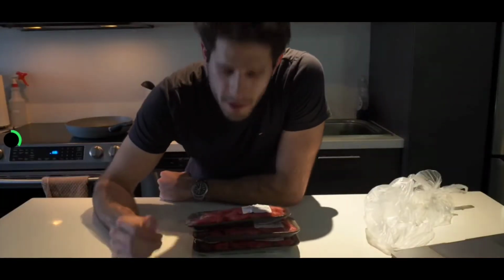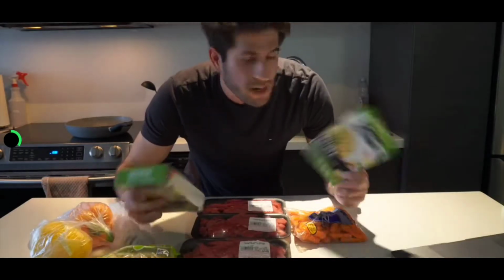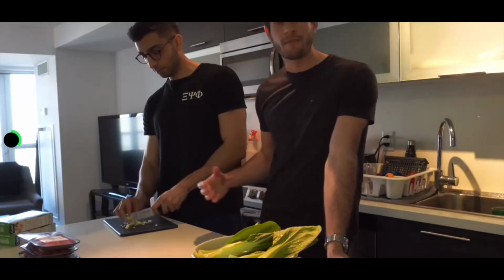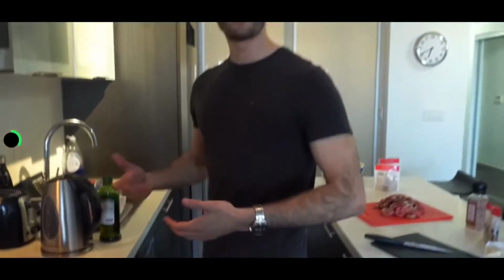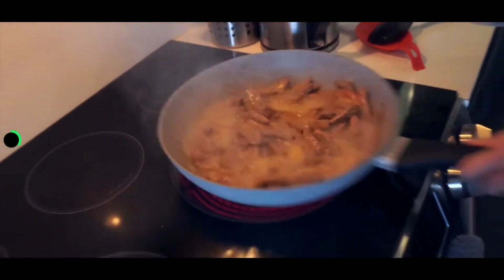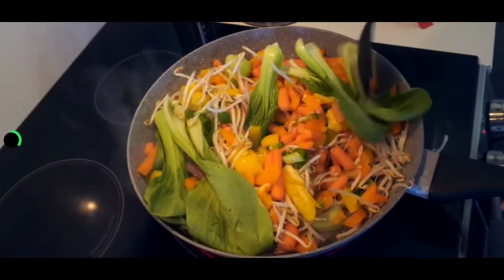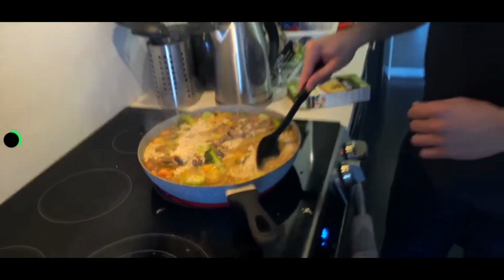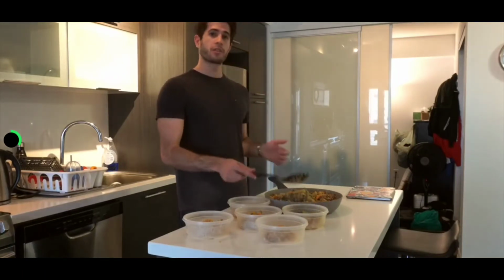Meal Prep For College Students